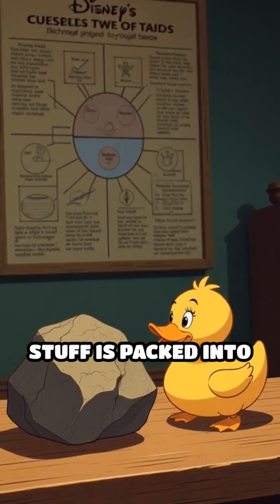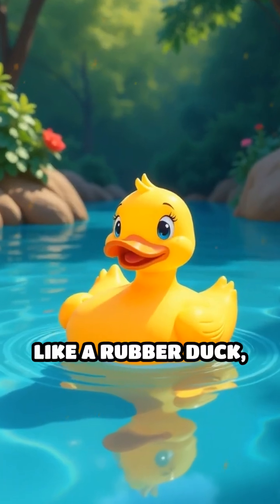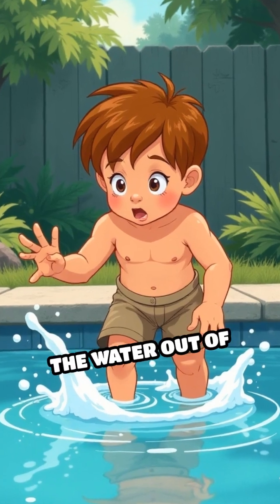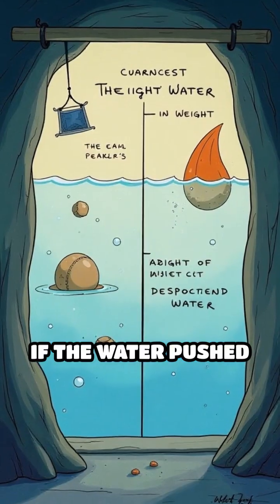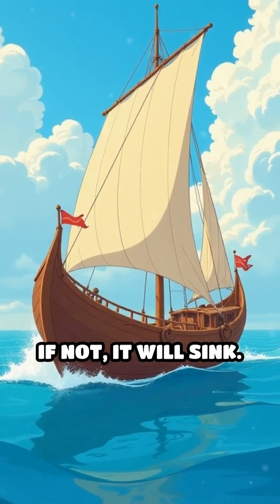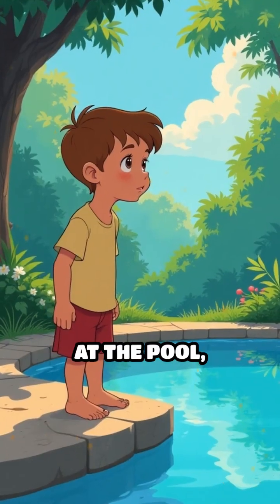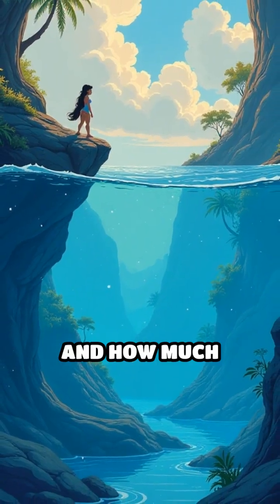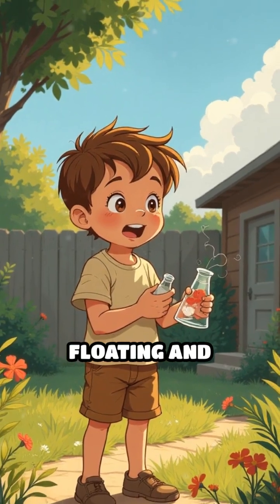ELI5 Why Do Objects FLOAT While Others SINK?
Ever wondered why some objects float while others sink in water? In this ELI5 video, we're going to explain it in a super simple way! Have you ever seen a feather floating on the surface of the water, while a rock sinks to the bottom? It's all about density! The reason why some objects float and others sink in water is because of their density, and we're going to show you some cool science experiments to prove it. From DIY science projects to understanding the important role of density in the floating or sinking of objects, we've got you covered. So, let's dive into the world of physics and find out why objects behave in such different ways when they come into contact with water!